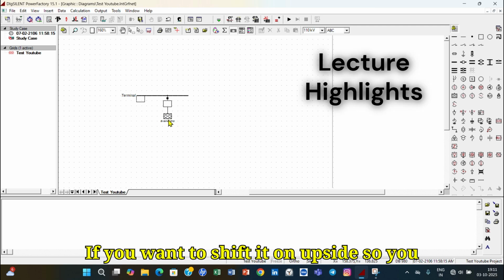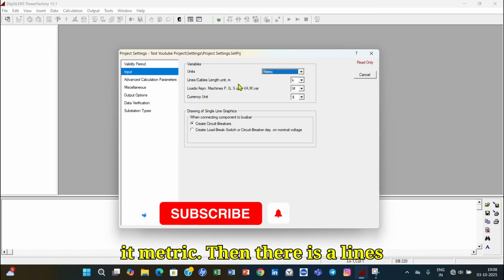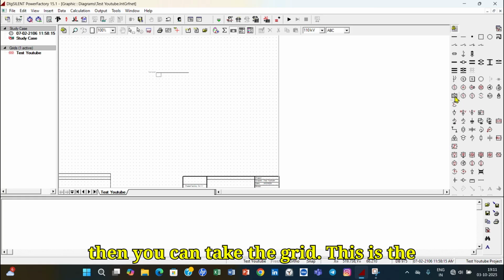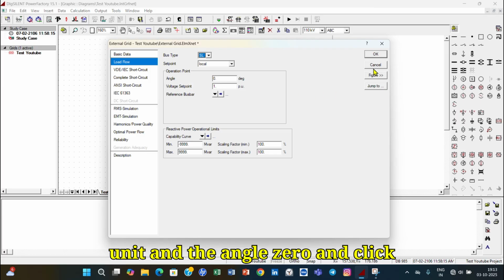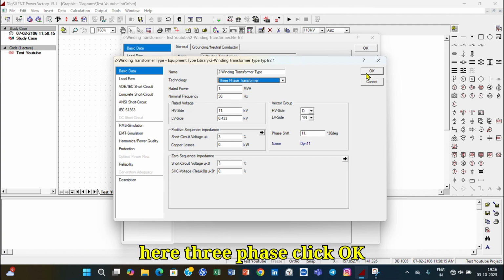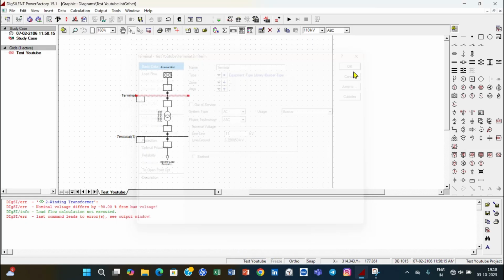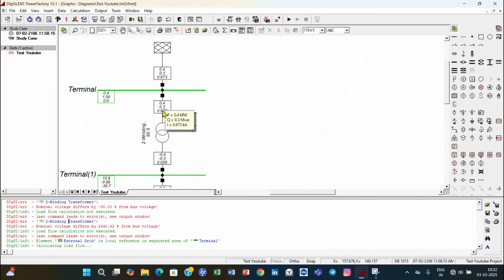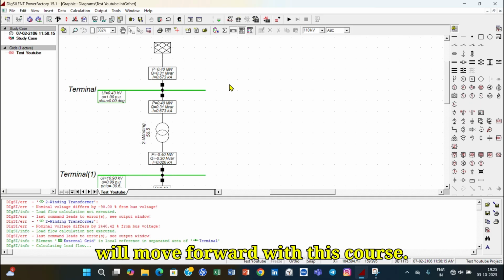Lecture 2 👍 How to Create New Project 👌 How Create SLD in DigSilent PowerFactory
This is the Lecture Number 2 of our Free course on DigSilent PowerFactory. In This lecture You will Learn how to Create in Project in DigSilent Power factory and How to Creat SLD in The DigSilent PowerFactory

4. Detailed Project Report (DPR) Préparation